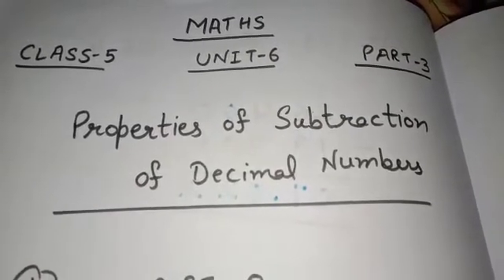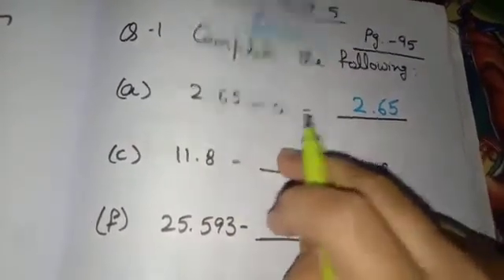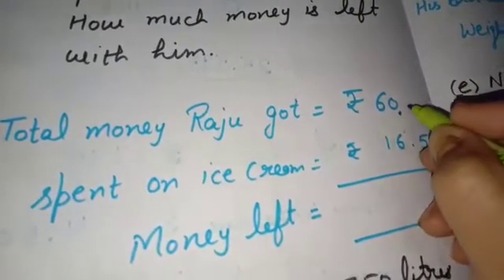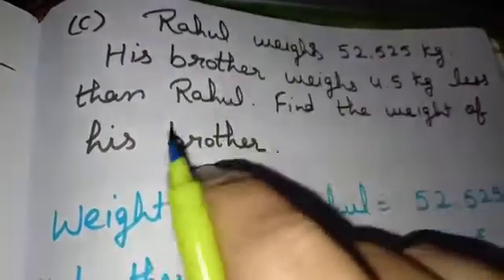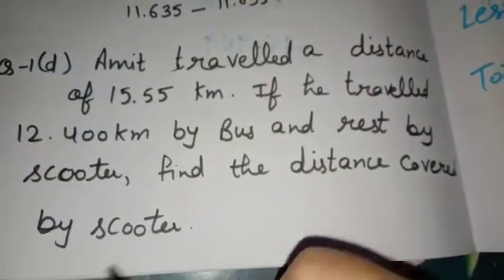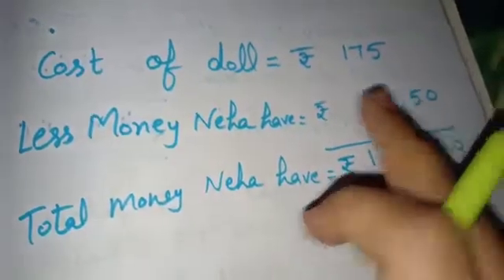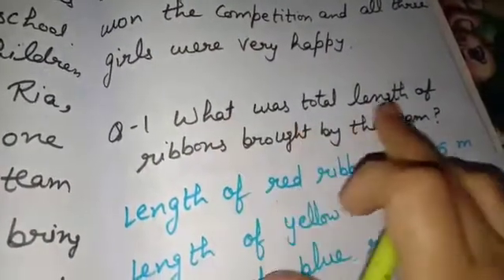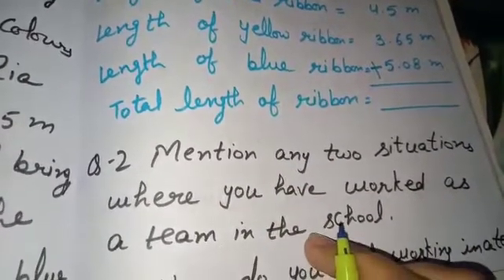Class 5 Maths Unit 6 Part 3